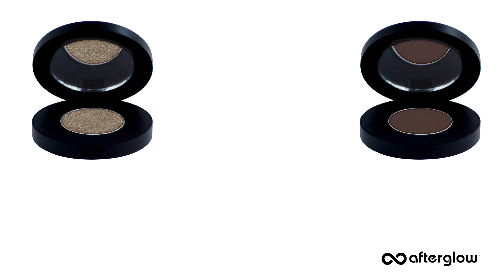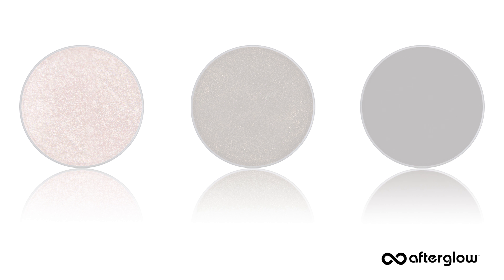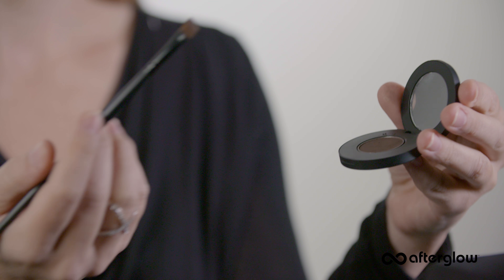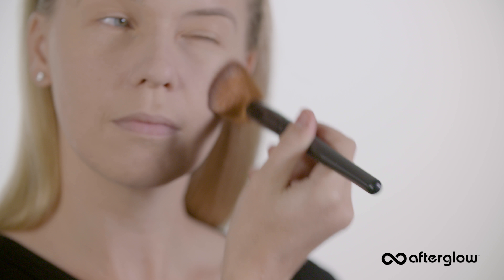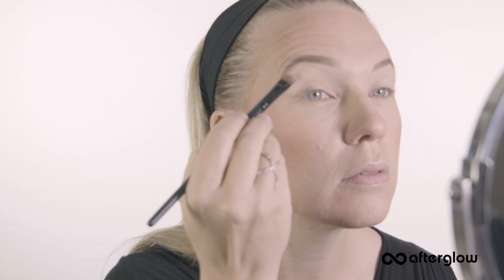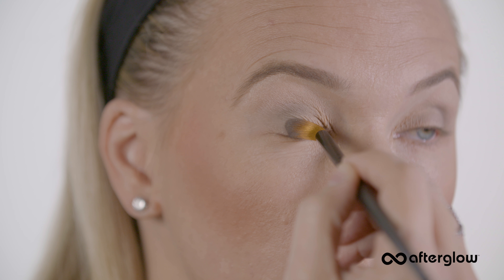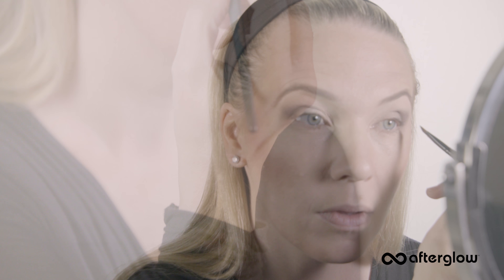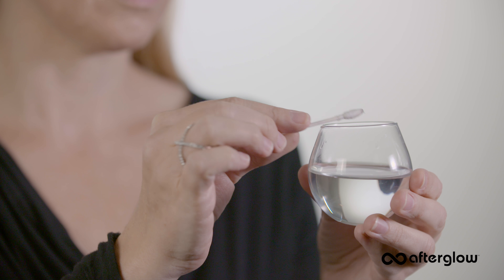How to Apply Mineral Eye Shadow | Afterglow Cosmetics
How to Apply our Infused Mineral Eye Shadow:  In this video, Kristin demonstrates how to apply Afterglow Cosmetics’ Infused Eco Eye Shadow. This product was specifically for sensitive eyes in an array of soft matte and subtly shimmer shades.

What comes next? Apply our Pure Soul Mascara to your lashes!

Music ↠ Building Dreams by Chill Study

✔ E M A I L
Afterglow Cosmetics
11010 Lake Grove Blvd. Ste 100-470
Morrisville, NC 27560 USA

Hi beautiful! I’m Kristin Adams and this is my YouTube channel for my natural cosmetics brand, Afterglow Cosmetics. I started AfterglowCosmetics.com in 2004 at a time in my life when I was searching in vain for a makeup line that was ultra-clean, paraben-free, bismuth oxychloride free, petro-chemical free, certified gluten-free, soy-free, FD&C and Lake Dye-Free, PEG-free (the list goes on!).

I drew on my background in art, painting and a love for organic ingredients and Afterglow was born! I’m glad you found my videos where I go into detail about how to apply my natural cosmetics to get the most out of your products. I also look forward to sharing little known, insider information about cosmetics formulations, ingredients, and manufacturing. I hope you enjoy watching.